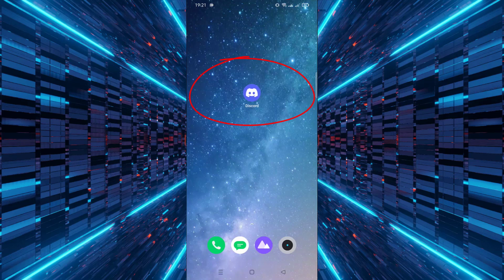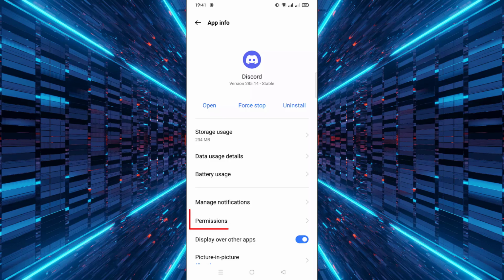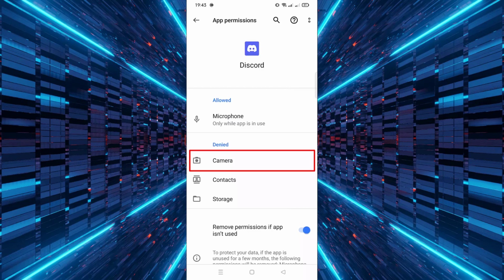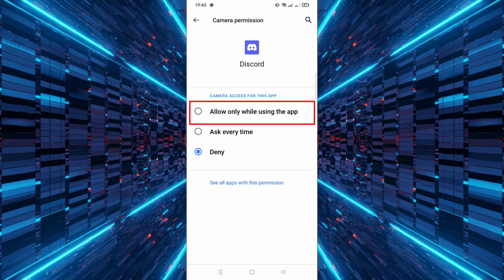The Simple Trick to Enable Discord Camera on Android Phone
📱 Learn how to allow camera access on Discord Android, fix Discord camera not working, and adjust app permissions easily.

🎥 This guide helps Android users solve camera permission issues in the Discord app.

⚙️ Whether you're trying to video chat, stream, or share on Discord mobile, this simple fix will help.

🔒 Fix camera blocked problems on Android quickly and make your Discord video calls work again.

📲 Works on most Android phones, including Samsung, Xiaomi, Pixel, and others.

🛠️ A quick camera setup solution for Discord Android users experiencing camera issues.

💡 Make sure your app settings allow camera usage only while using the app for safety and performance.